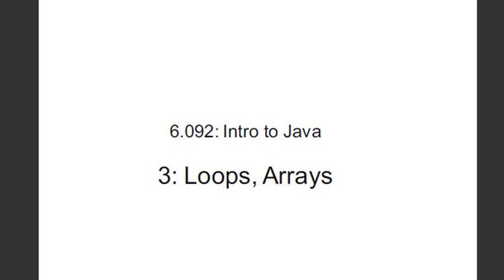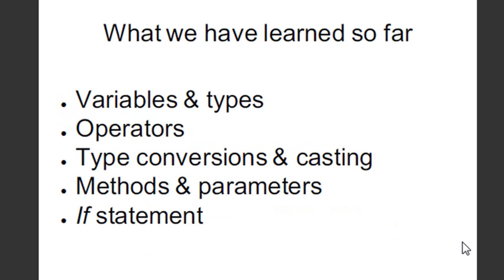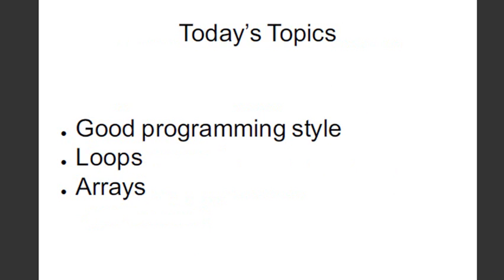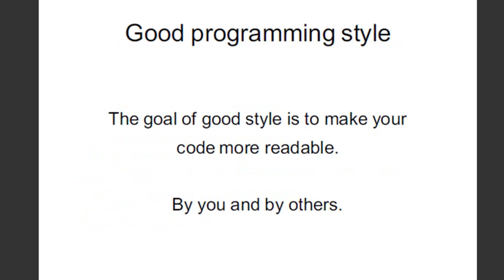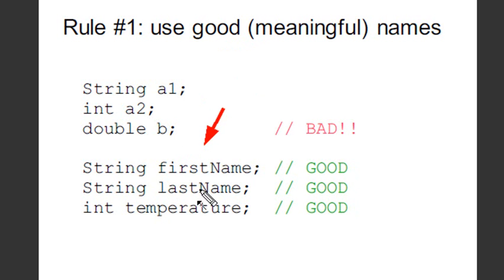Java Programming 16: Good Programming Tips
IN this Video you learn good programming tips for writing readable code.